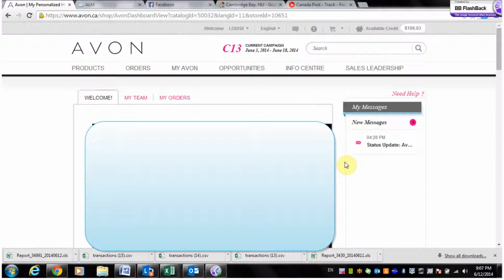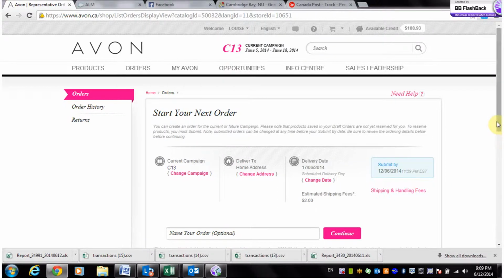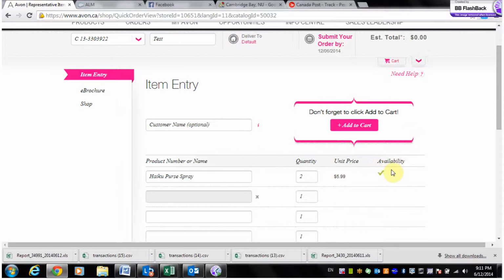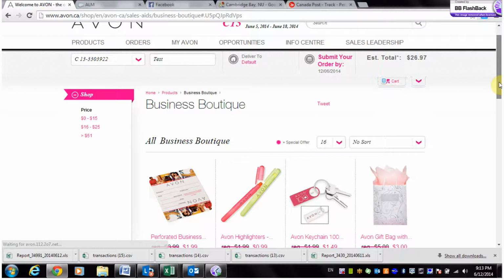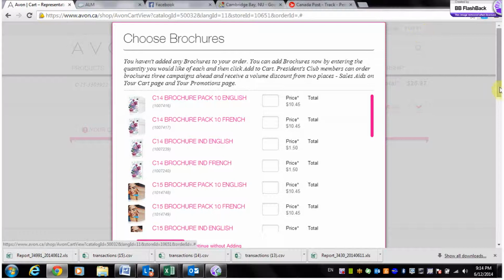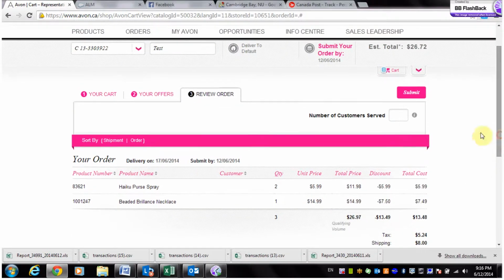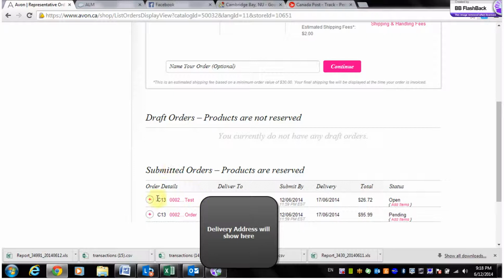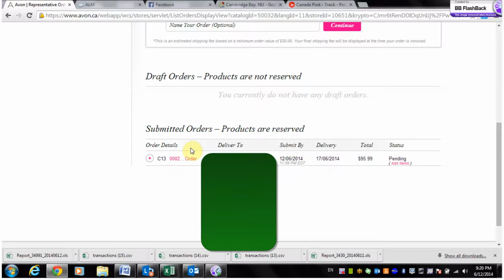Creating & Editing Orders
Avon Canada Site